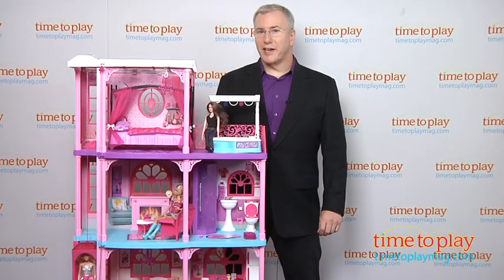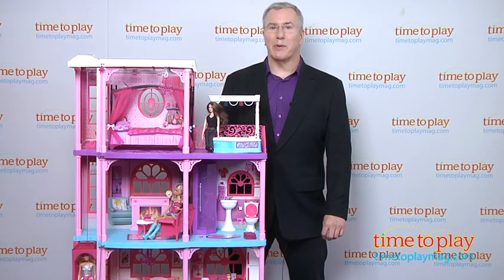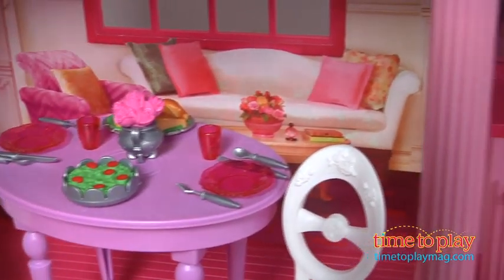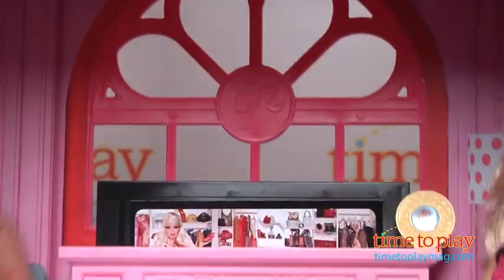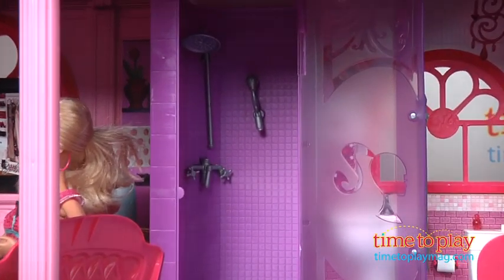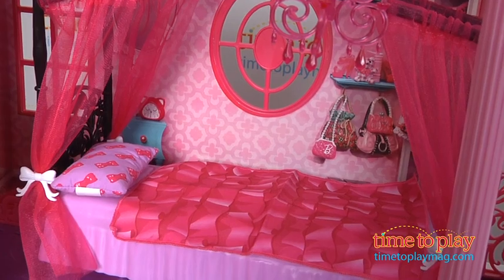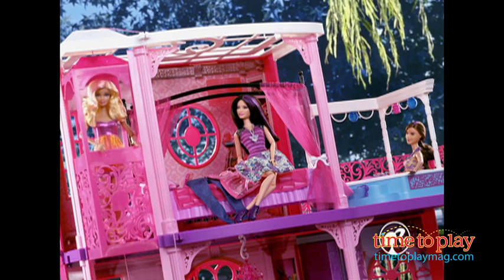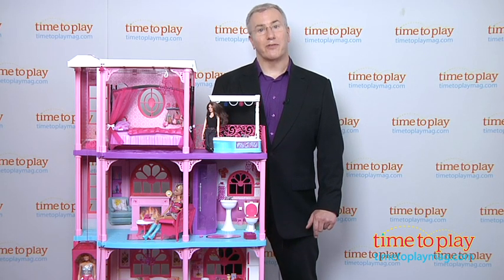Barbie Three Story Dreamhouse | The Play Lab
The Toy Guy talks about the new Barbie Three Story Dreamhouse from Mattel.